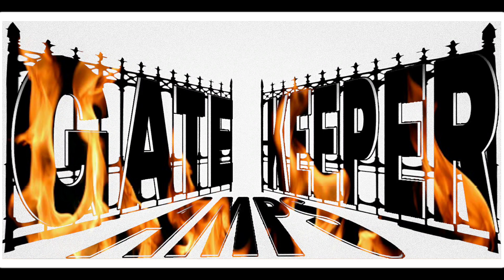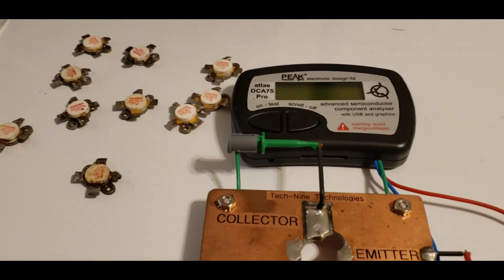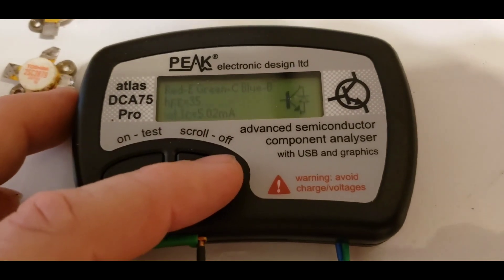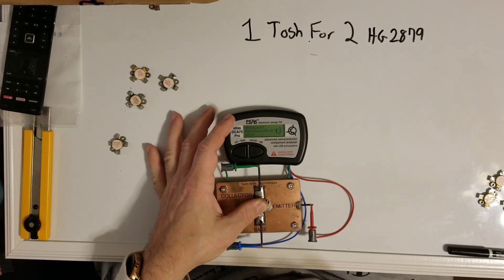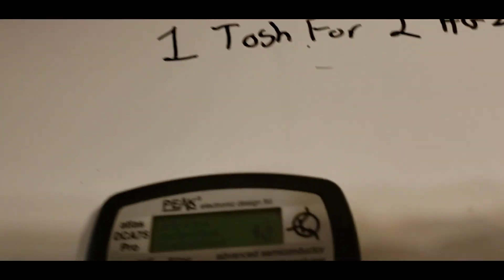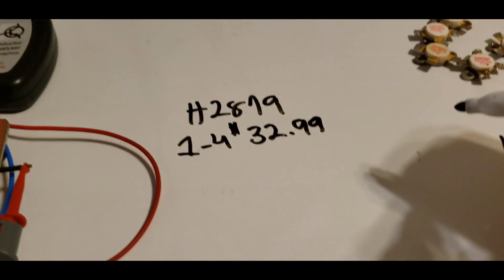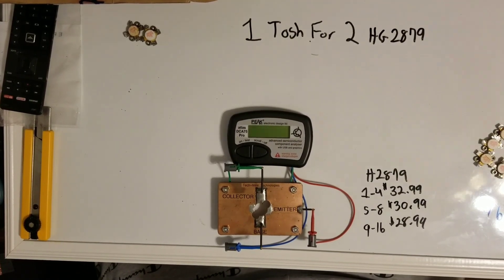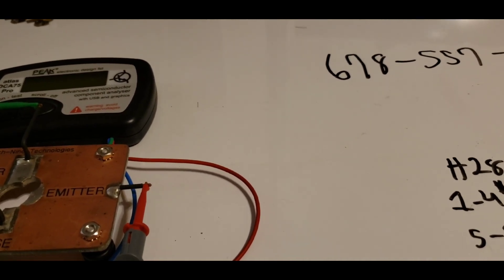Trade Those USED Toshiba's For NEW Transistors! - [Gatekeeper Amps]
TEXT 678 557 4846 If interested for trade or buy!